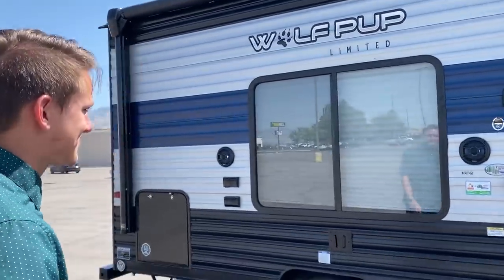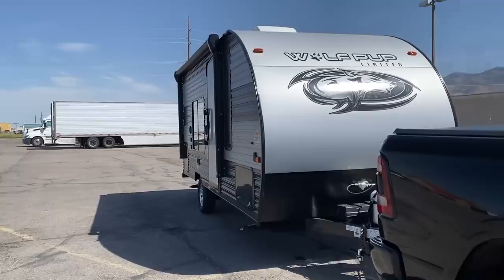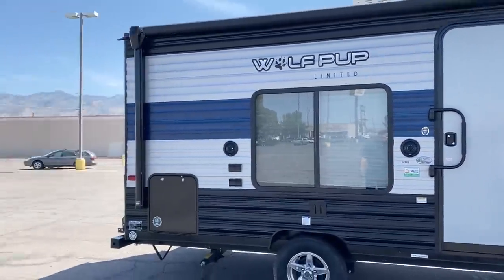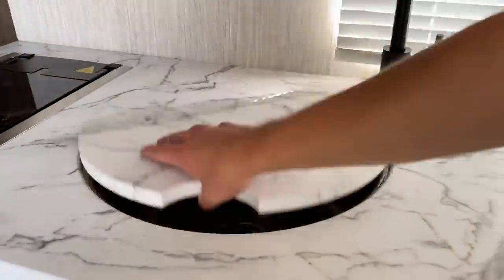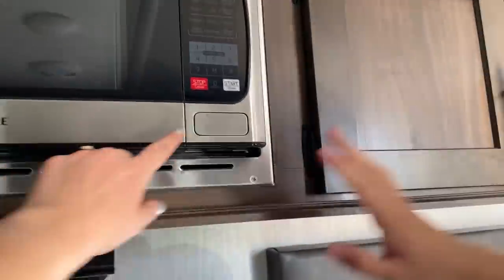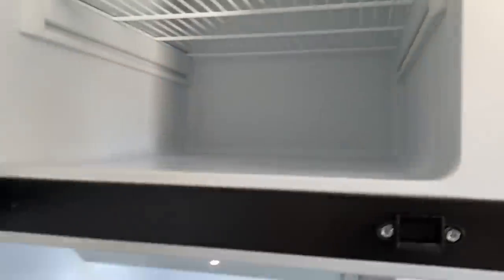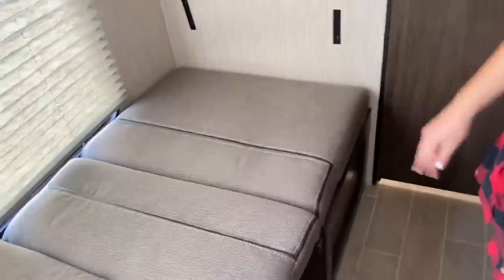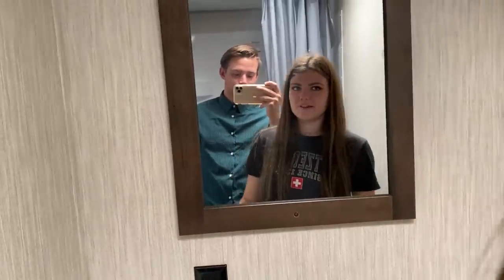We Bought A Tiny RV For Our Honeymoon Home!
We bought the cutest tiny rv to use for our home while we go on our honeymoon across country camping.

We are so excited to begin our lives together! Hugs!

Audrey and Spencer